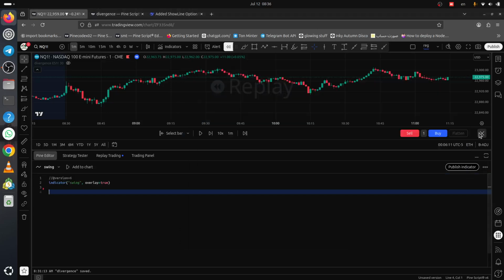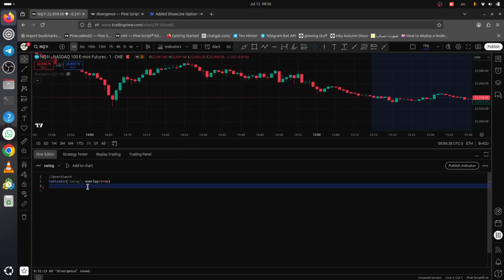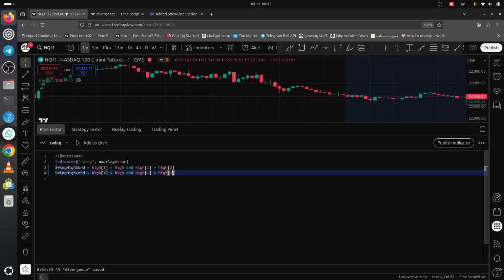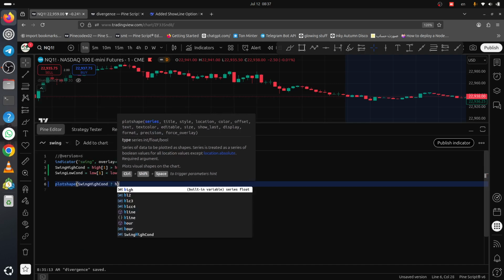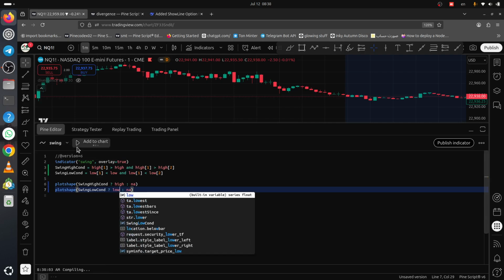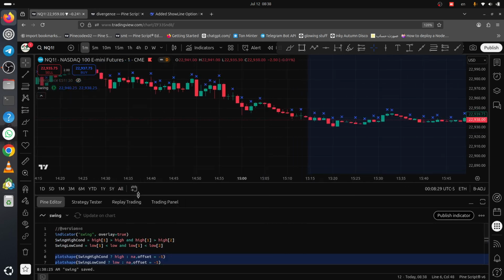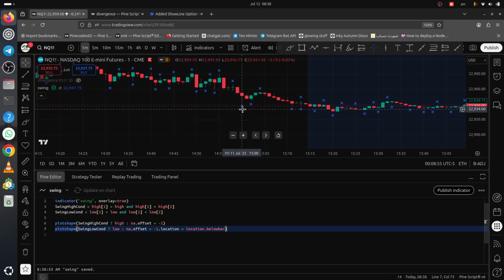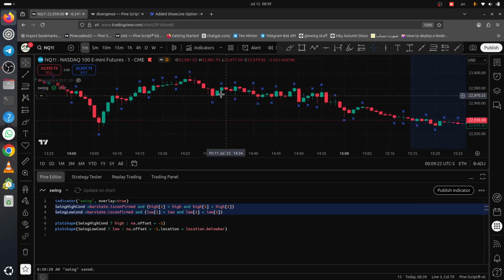How to Detect Swing High and Low in Pine Script | TradingView Tutorial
Discover how to code swing points in Pine Script for TradingView. This step-by-step tutorial shows you how to detect swing highs and lows with precision.